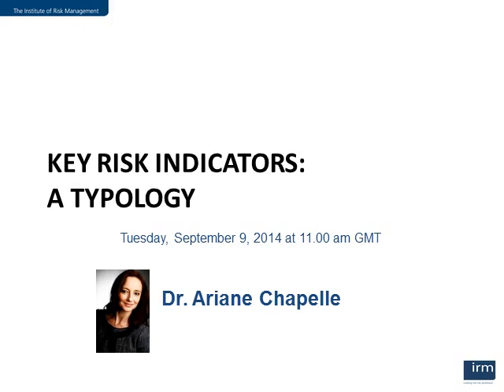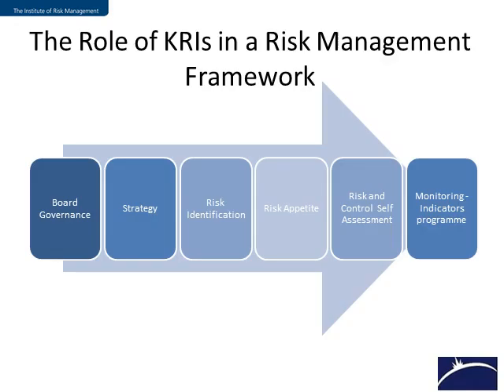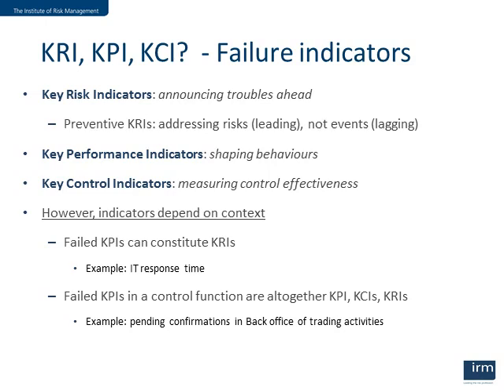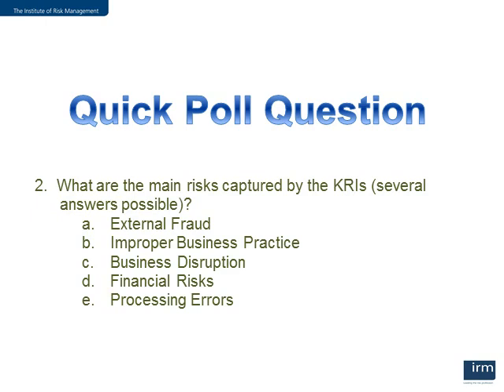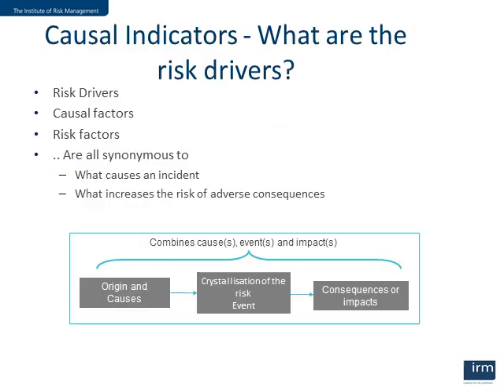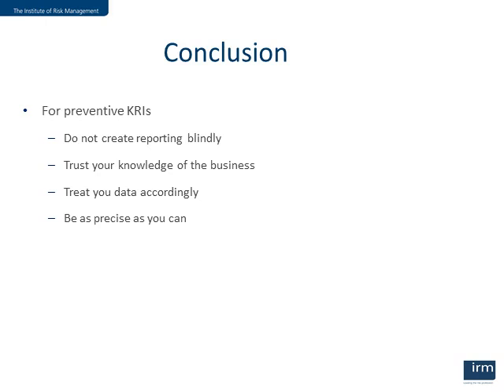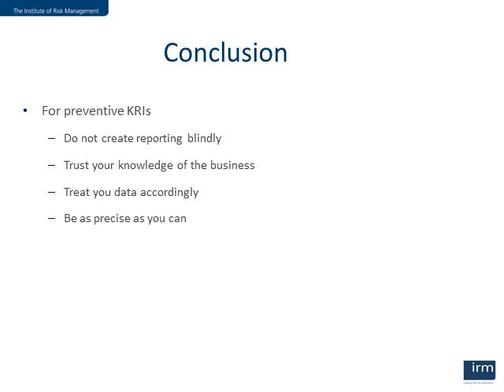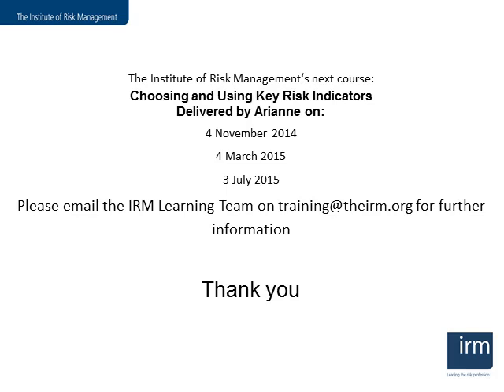Effective Key Risk Indicators Dr Ariane Chapelle